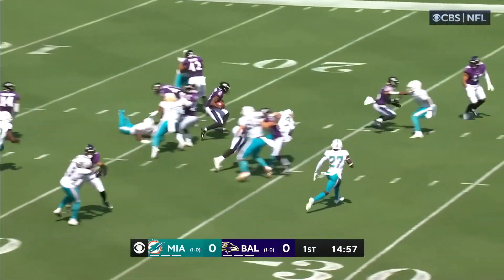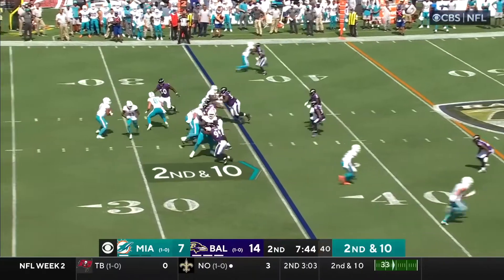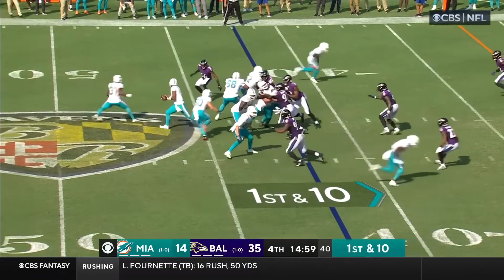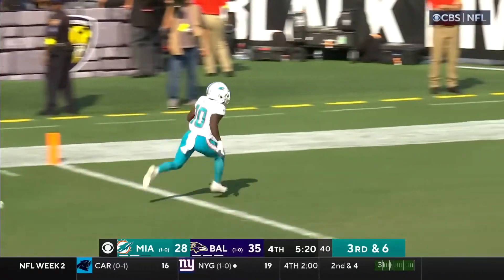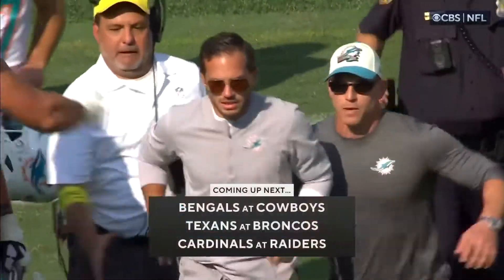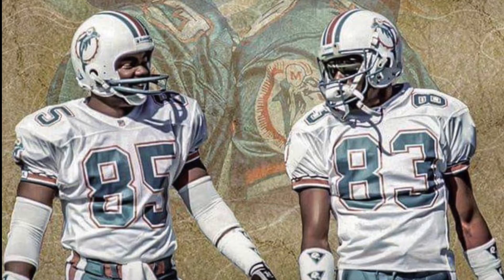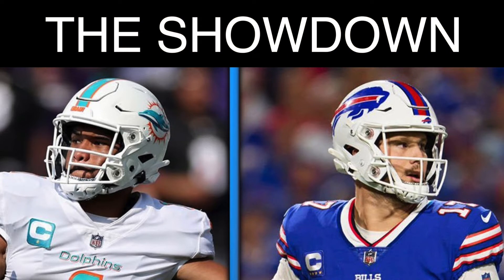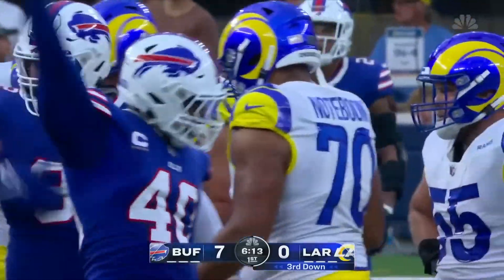WK 2 MIA Vs Baltimore recap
Recap of the improbable comeback in Baltimore